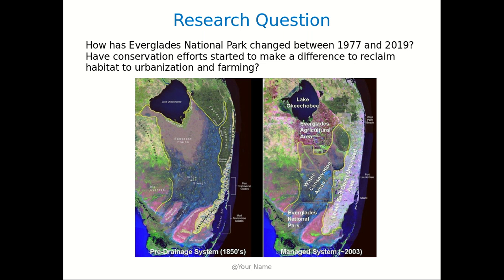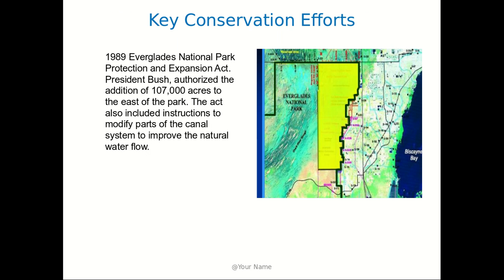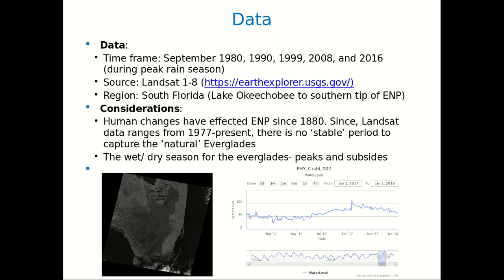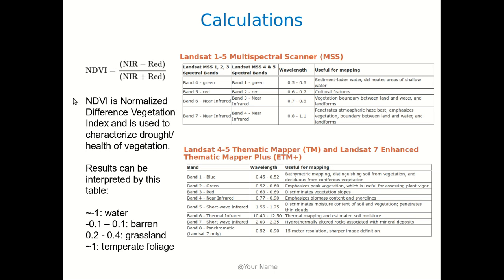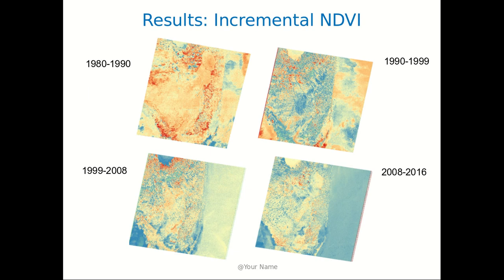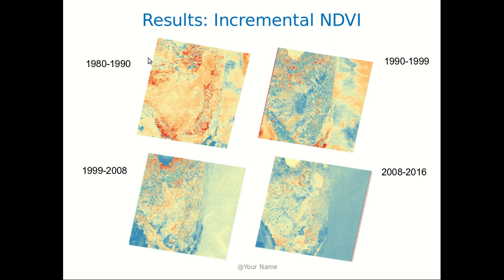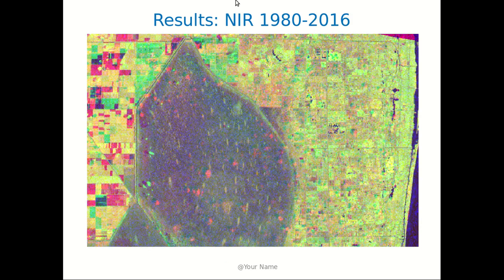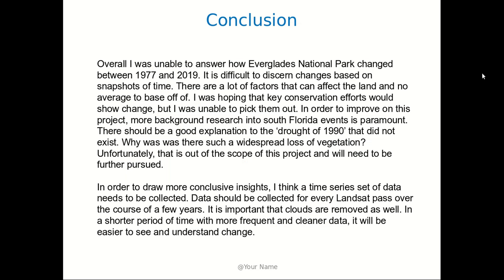CarolynMason GIS Presentation